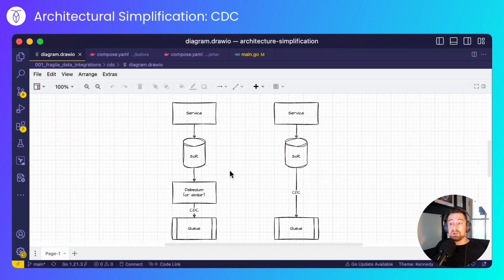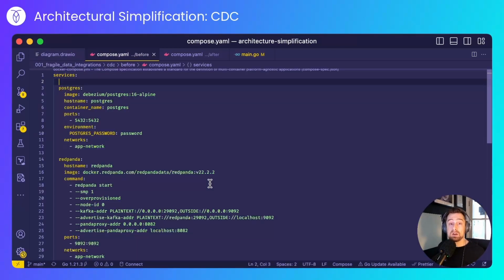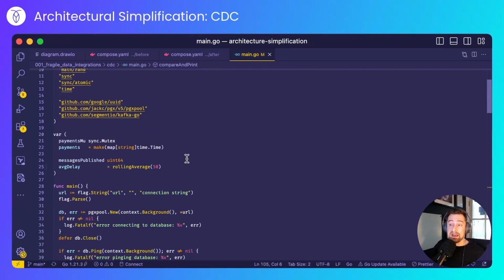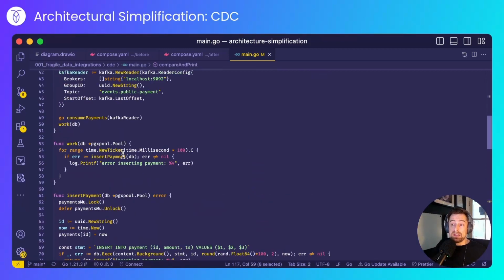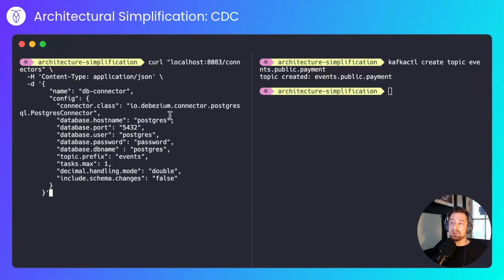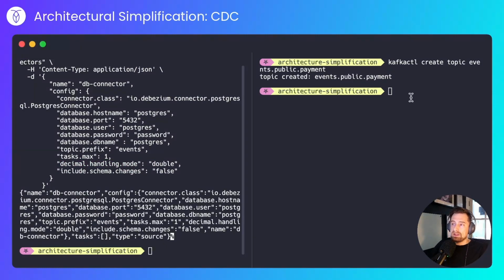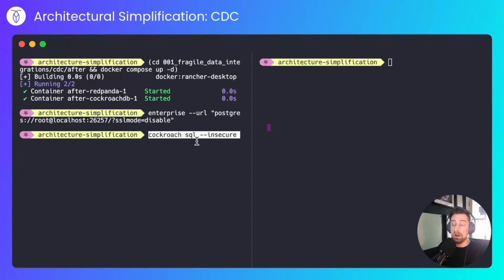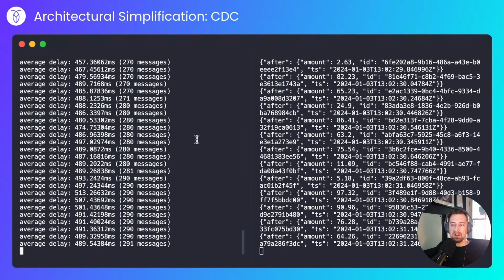How To Make (CDC) Change Data Capture Less Complicated | Architectural Simplification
CDC (Change Data Capture) is built into CockroachDB. While not all databases have this functionality built in, CockroachDB can help you simplify your software architecture by having one less component on-board. So what does this look like in action?

In this video, Cockroach Labs Technical Evangelist Rob Reid demonstrates a before and after scenario where a service will write to a system of record. One won't have CDC embedded, but he will enable Change Data Capture through Debezium. He will then compare it with CockroachDB, where a message will be written to the system of record.

How To Make Change Data Capture Less Complicated | Architectural Simplification
00:00 Change Data Capture (CDC) is built into CockroachDB
00:22 What is Rob testing? (Before & After)
02:17 Testing the Before scenario
03:30 Testing with CockroachDB
04:15 How CockroachDB can help you simplify your architecture